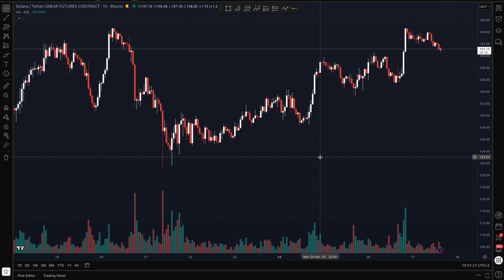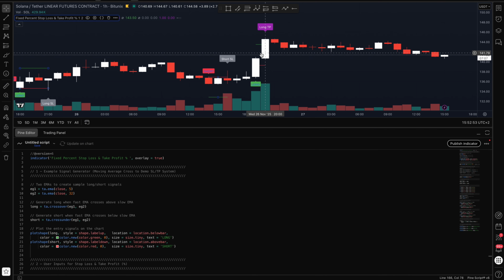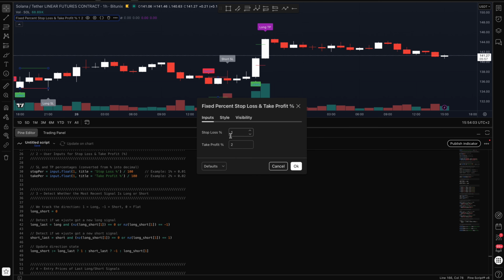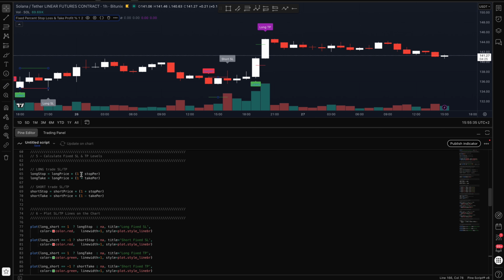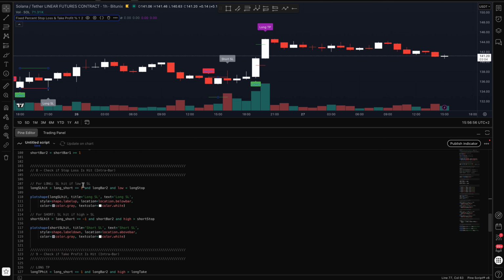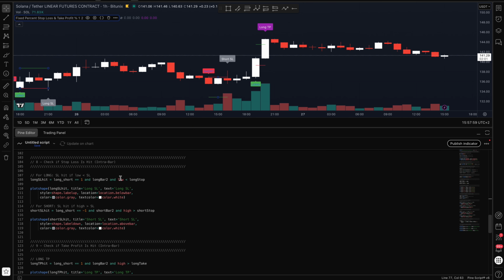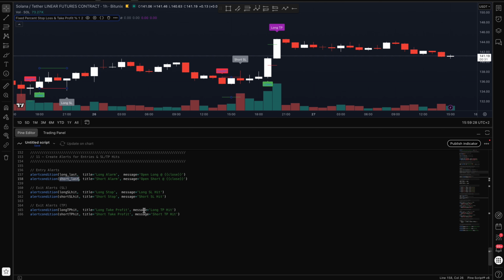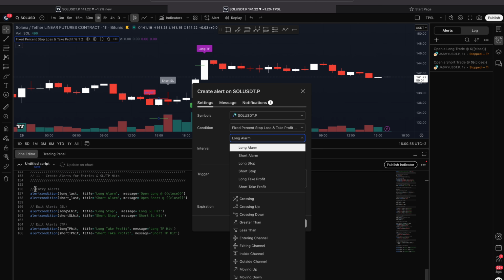How To Add Exits in Tradingview Indicators.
🔐 Trade with Blofin 5% Fee Cashback

*Before trading without KYC, always review the exchange’s Terms & Conditions.